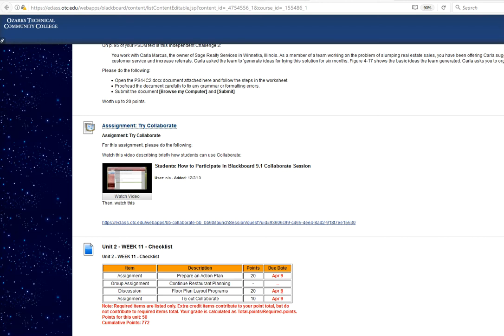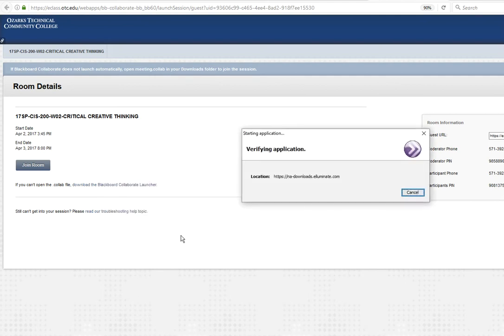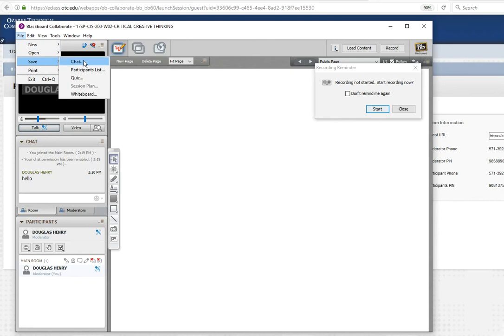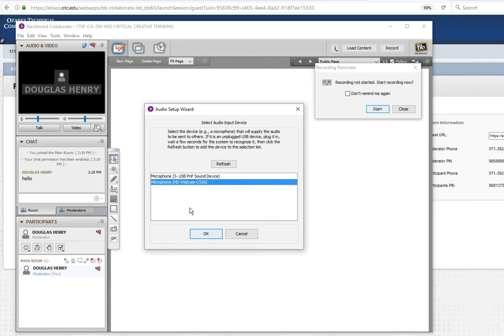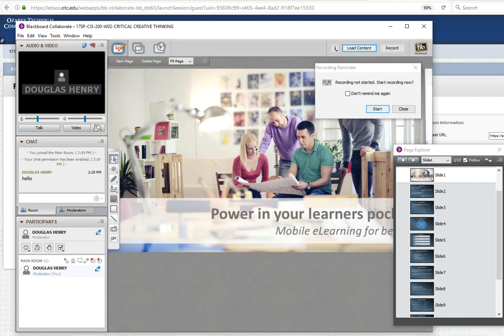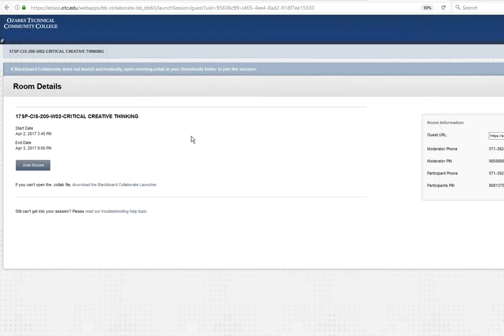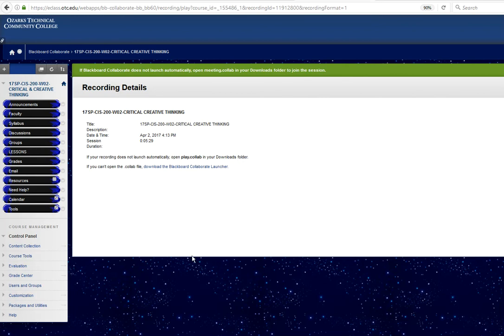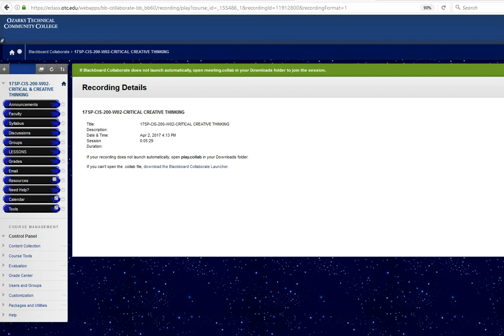CIS-200 - Chi Square of a Likert Scale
A brief video showing how to compute the Chi-Squared statistic for some Likert scale values using Excel.